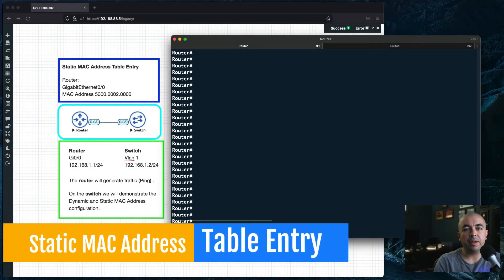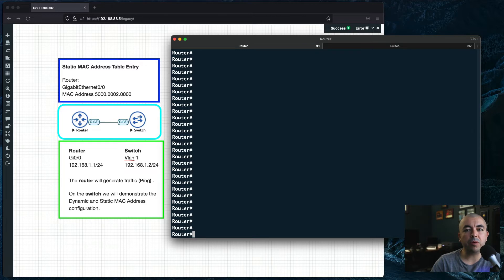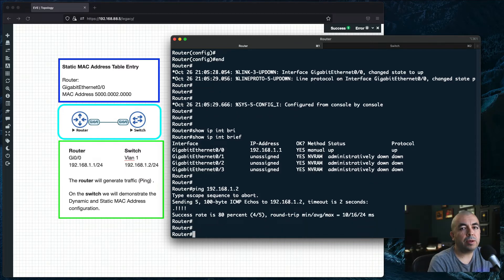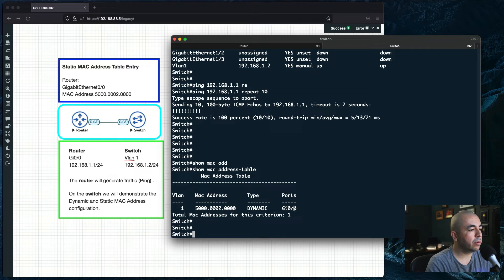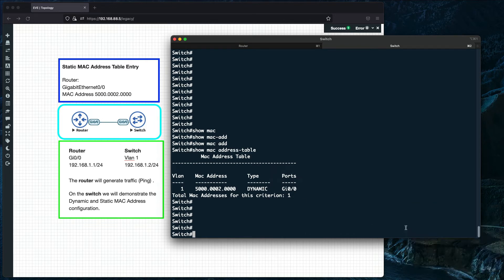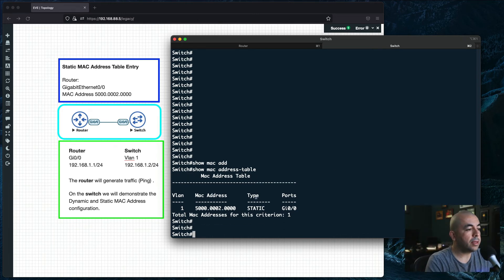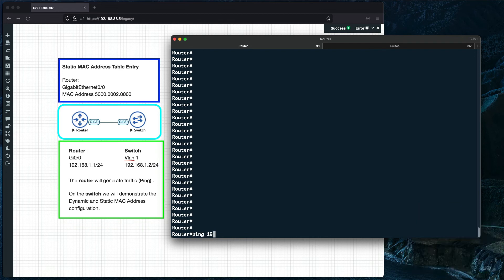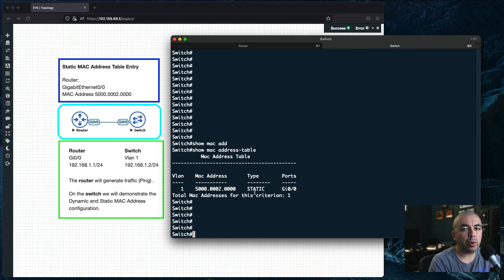Static MAC address table entry on Cisco switch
How to configure a static MAC address on a Cisco switch.